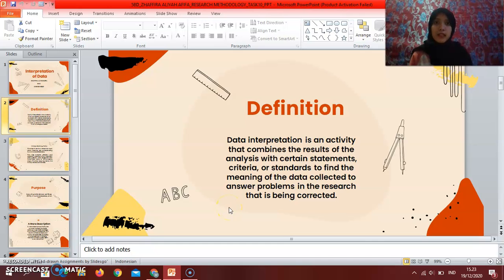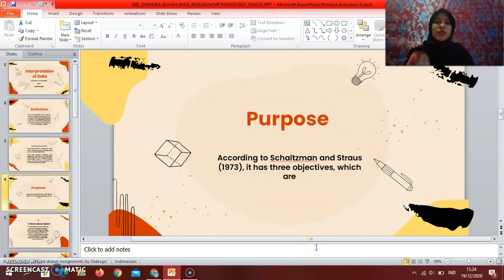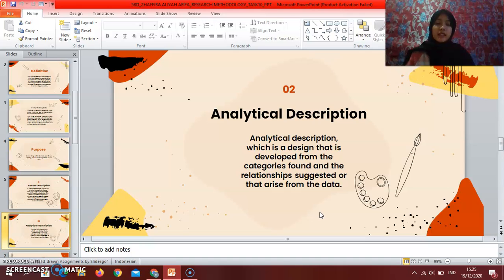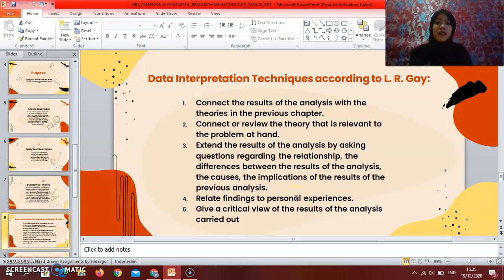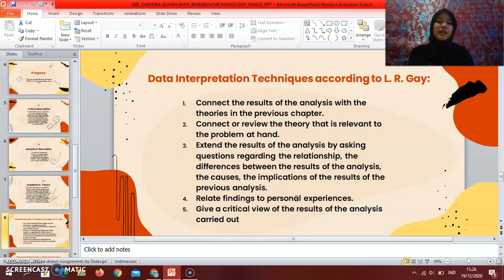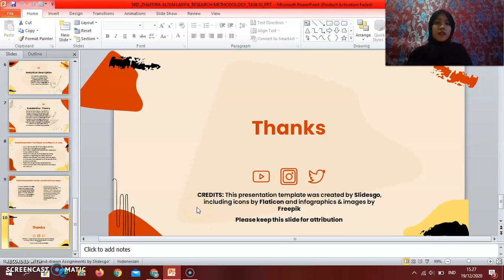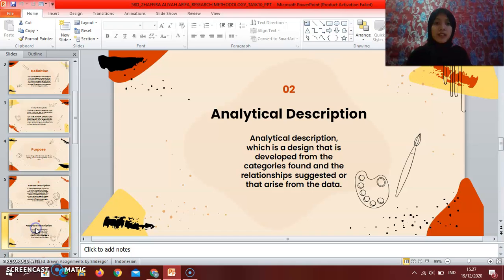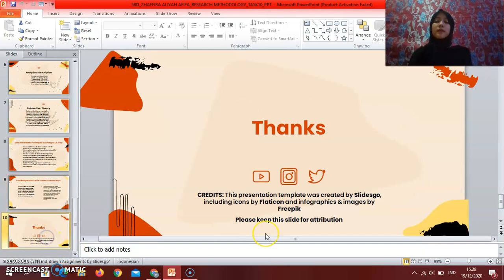5BD ZHAFFIRA ALIYAH AFIFA RESEARCH METHODOLOGY TASK10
Zhaffira Aliyah Afifa
5BD